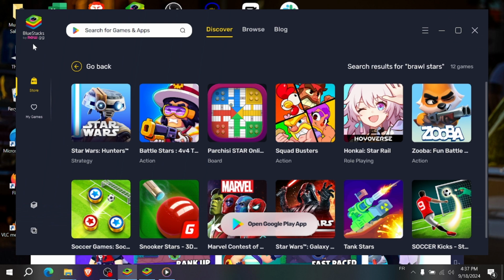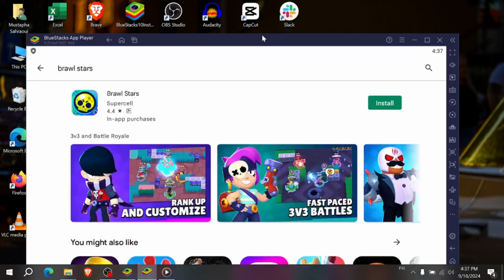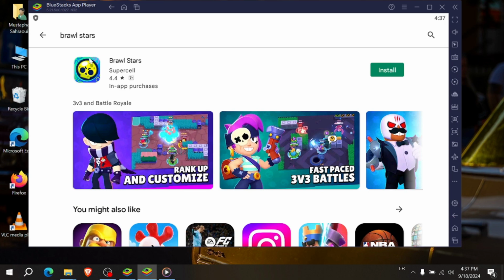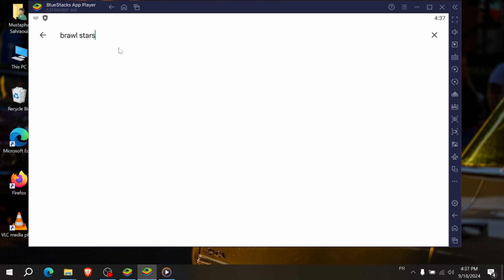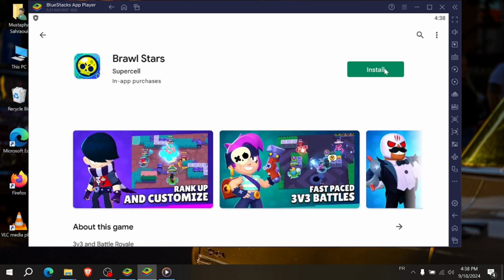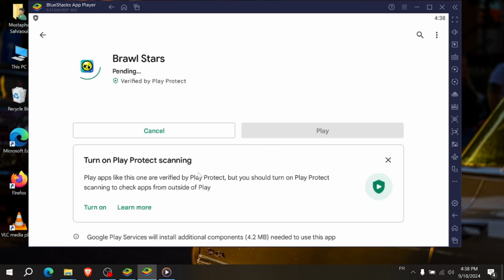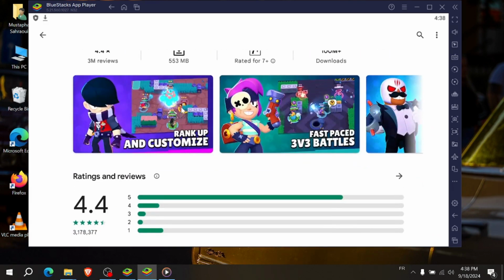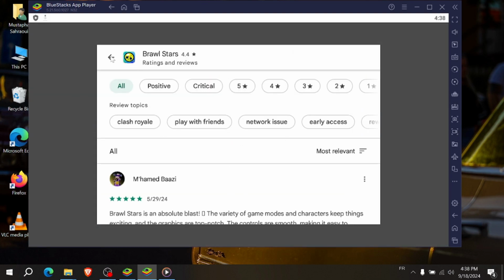How to Play Brawl Stars on PC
In This Video, learn .How To Play Brawl Stars On Pc,
play brawl. brawl stars. pc on stars.